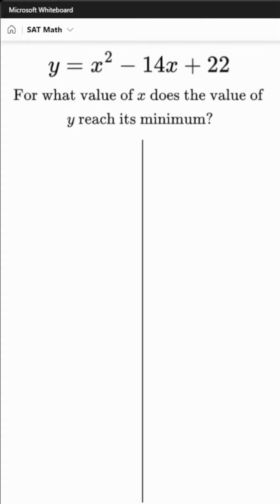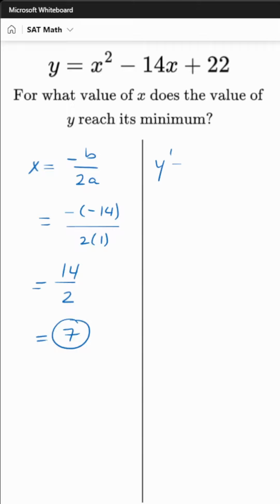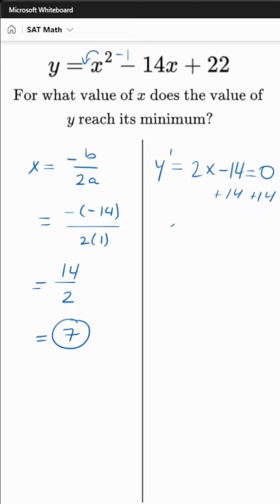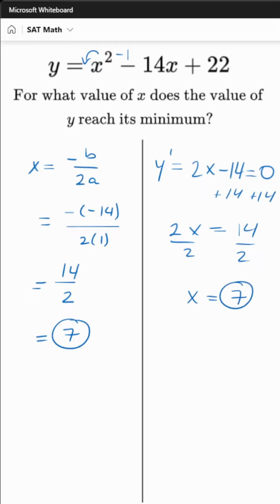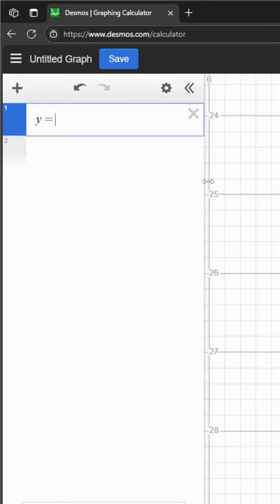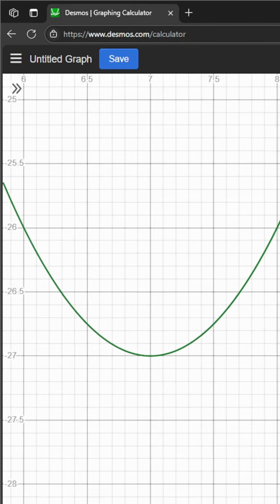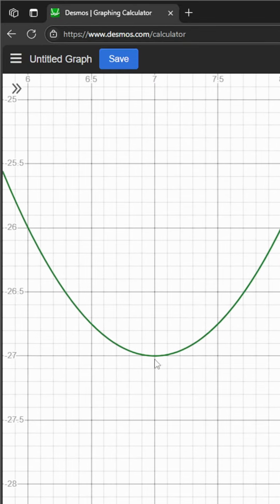Hard (?) SAT Math Question | Question 8 | May 28, 2025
3 different ways to solve the same problem